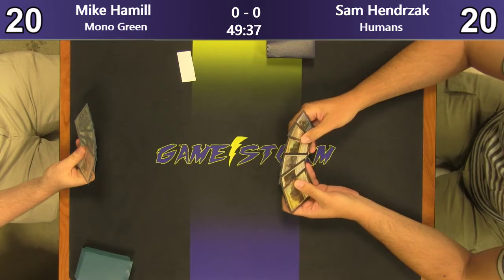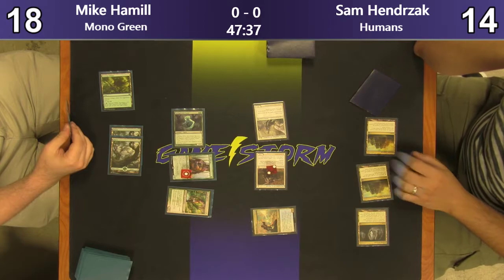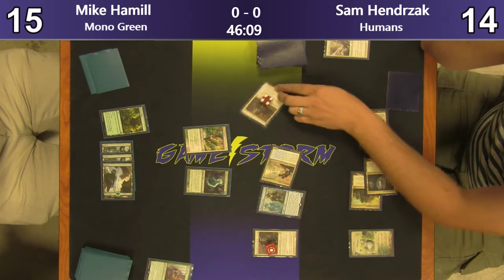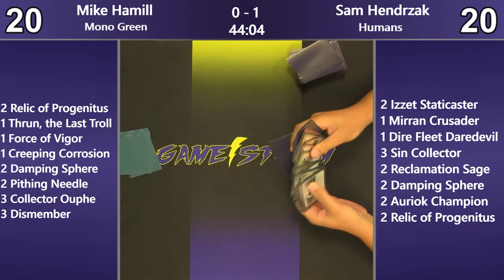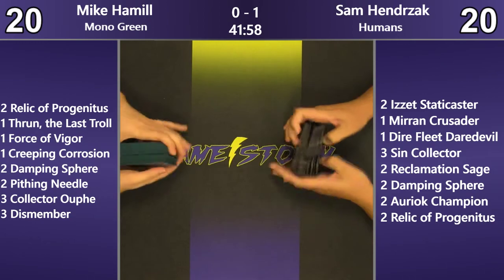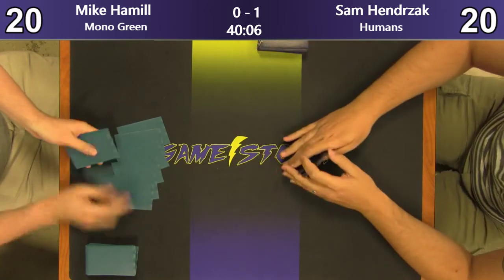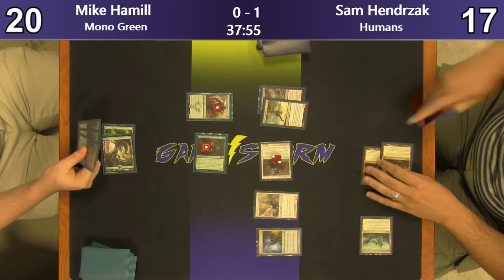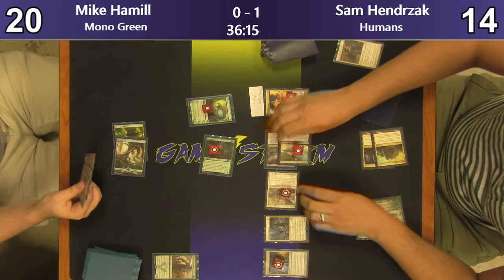Mike Hamill (Mono Green) vs Sam Hendrzak (Humans) - Sunday Night Modern 7/14/19